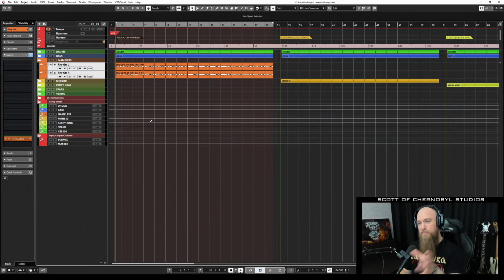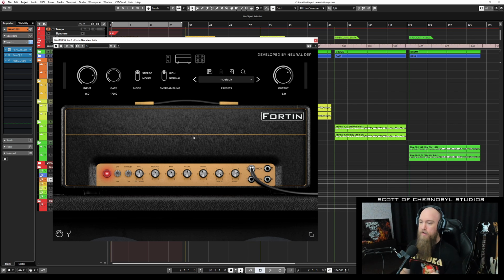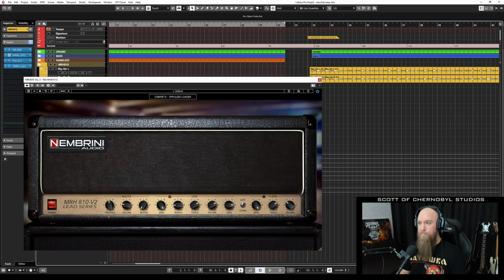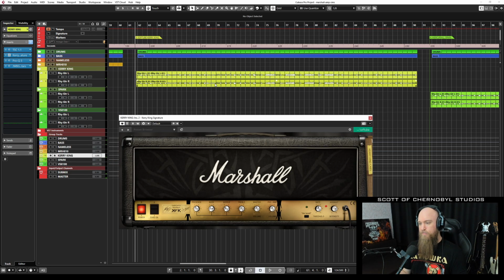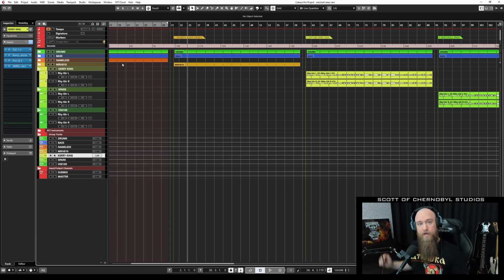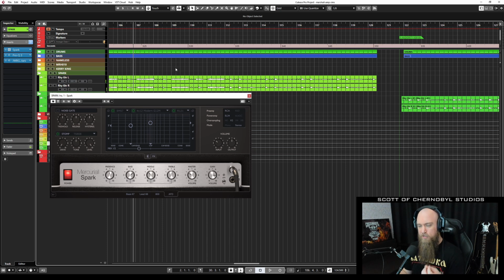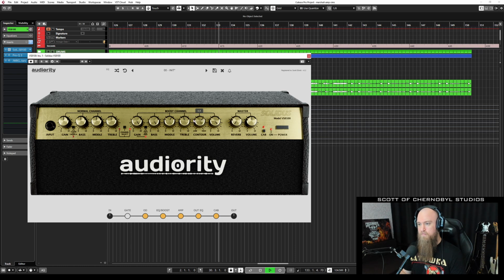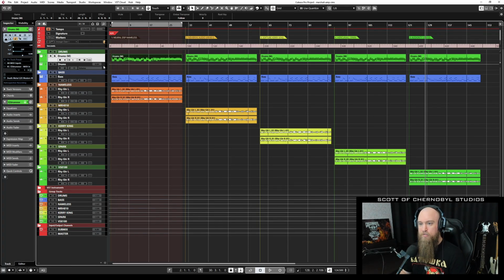Metal Guitar Amp Sim Shootout #1: Marshall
Howdy, Scott here from Chernobyl Studios.

Today we're going to check out and compare five Marshall amp simulators and see how they sound when compared to each other.

Neural DSP Nameless
Mercuriall Spark
Nembrini Audio MRH810
Softube Kerry King
Audiority Solidus

We'll also discuss how easy they are to use and how much post-processing needs to be done.

✚  TIME STAMPS
00:00 - Intro
01:03 - Neural DSP Nameless (Demo, Thoughts, Post Processing)
05:08 - Nembrini Audio MRH810 (Demo, Thoughts, Post Processing)
08:24 - Softube Kerry King ((Demo, Thoughts, Post Processing)
14:02 - Mercuriall Spark ((Demo, Thoughts, Post Processing)
17:00 - Audiority Solidus VS8100 (Demo, Thoughts, Post Processing)
20:10 - General Thoughts (No Studio Magic, Bass, Drums)
21:50 - Which of these 5 is 'the best'?
23:25 - Neural DSP Nameless (Demo Only)
24:22 - Nembrini Audio MRH810 (Demo Only)
25:20 - Softube Kerry King (Demo Only)
26:17 - Mercurial Spark (Demo Only)
27:15 - Audiority Solidus VS8100 (Demo Only)
28:13 - Outro